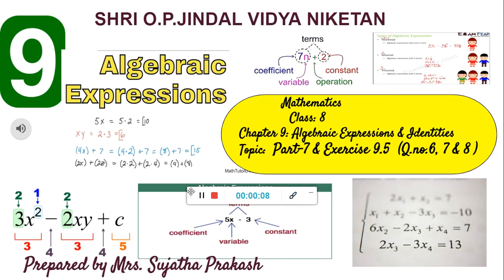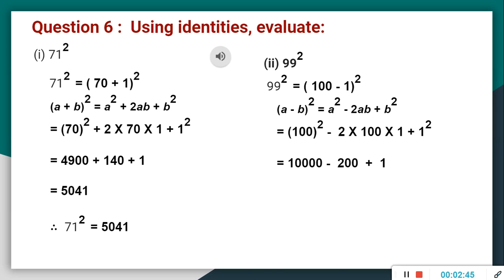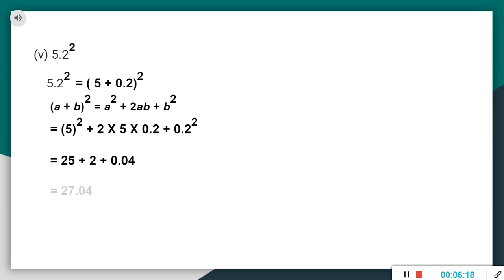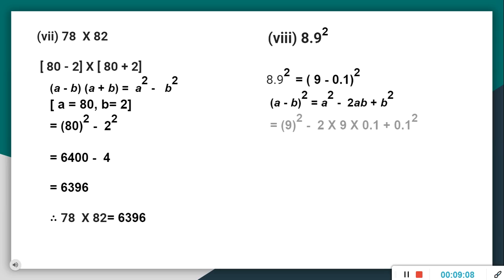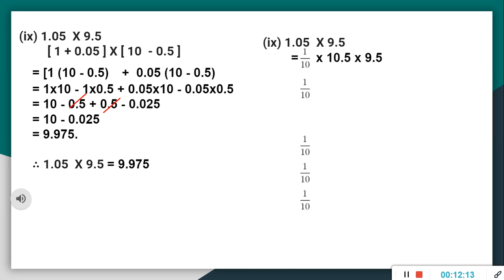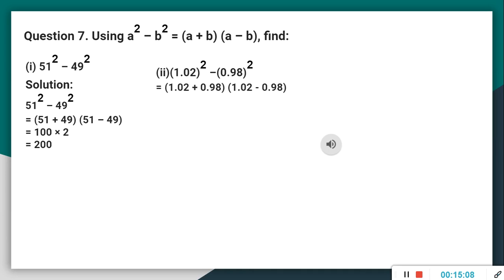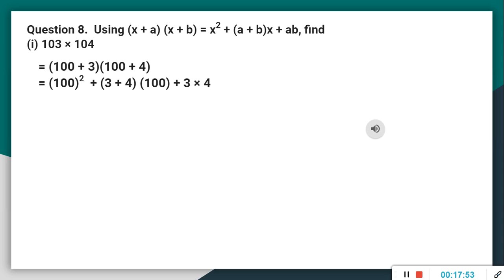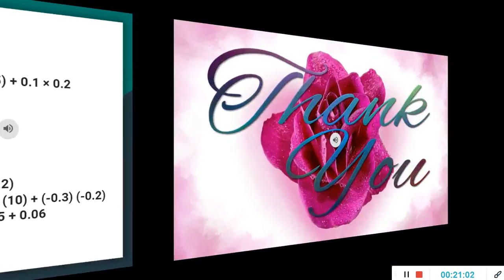Exercise 9.5 ( Q no 6, 7 & 8) | Maths | Eighth | CBSE | NCERT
real numbers
Rational Numbers
Number System
class 10th
Real Numbers
class 10
associative property
commutative property
closure property
pdhai wala
additive inverse
multiplicative identity
additive identity
rational numbers class 8 ex 1.1
rational number
rational numbers